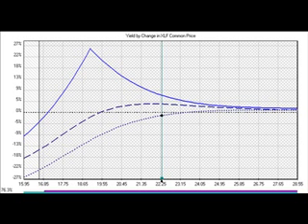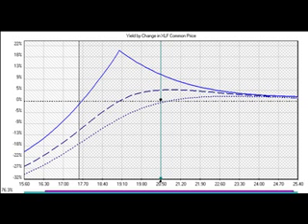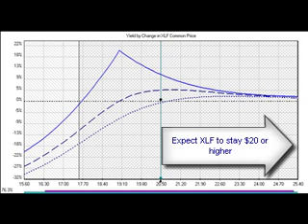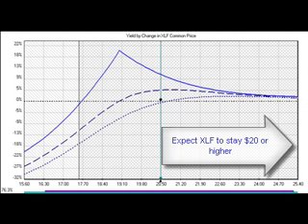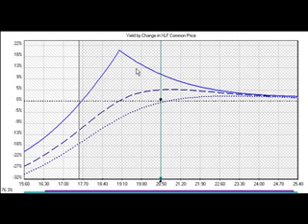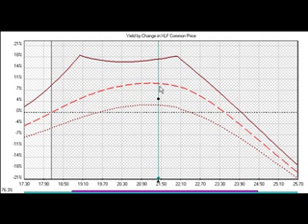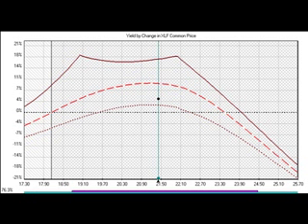Adjusting The XLF Option Trade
Stock options are incredible tools for managing risk, while also providing unique profit opportunities.  This XLF trade started out as a defined risk position that profited from XLF staying within a limited range.  As the financial stocks traded higher, adjustments were made to the option position to broaden the profit envelope.

If you want to learn how you can trade options in your account, take advantage of a free stock options mini-course at TheOptionClub.com.  You will also receive invitations to webinars and other educational events.

Remember to always mind your risk.

Christopher Smith
TheOptionClub.com